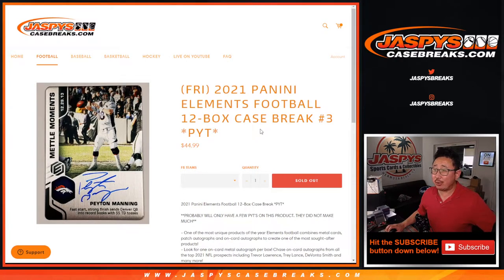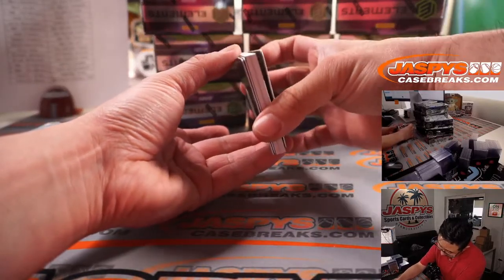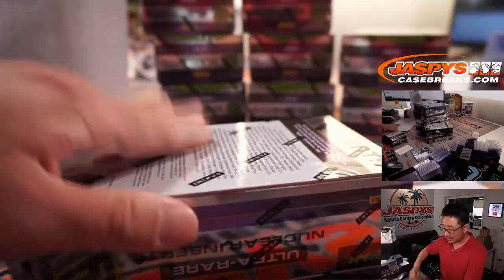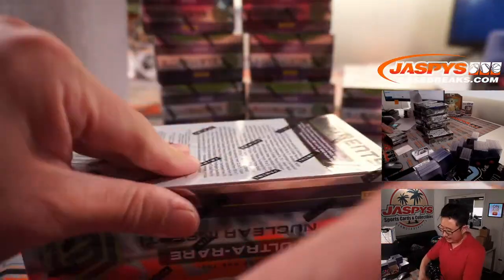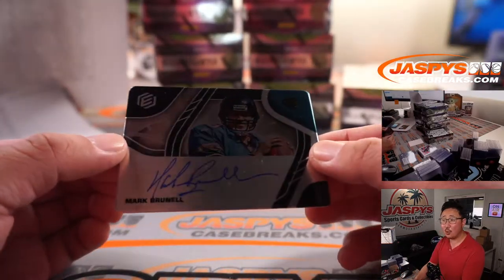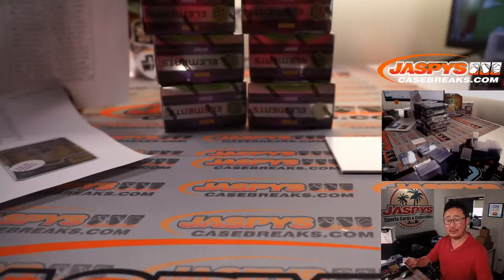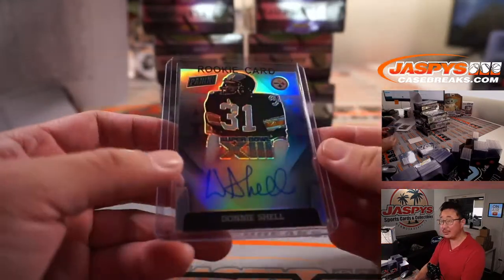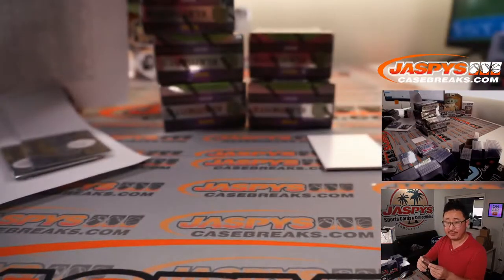Su, 08.22.21 // 2021 PANINI ELEMENTS FOOTBALL 12-BOX CASE BREAK #3 *PYT*